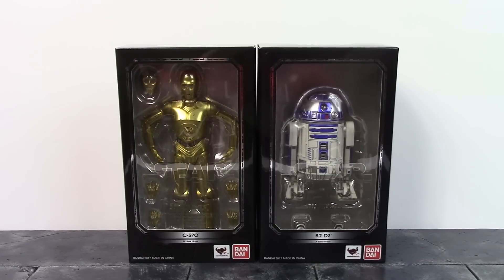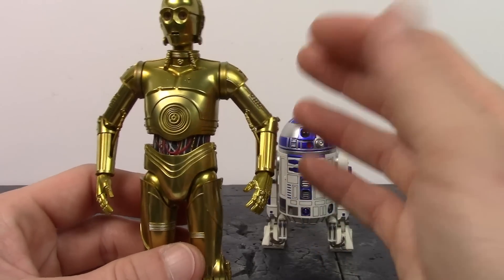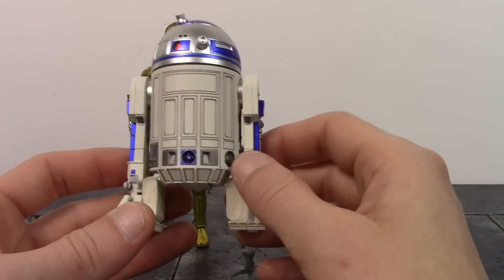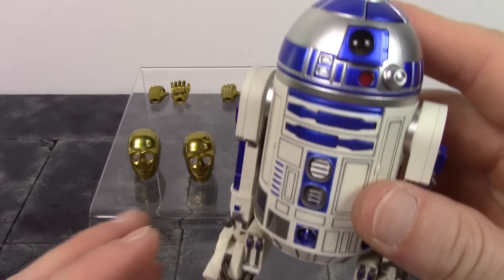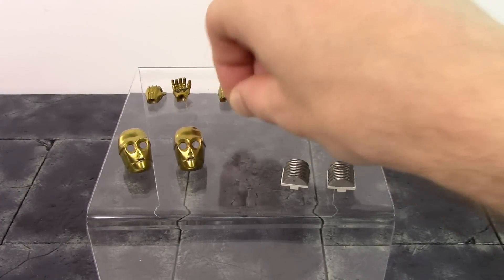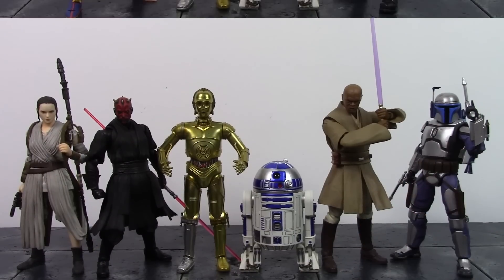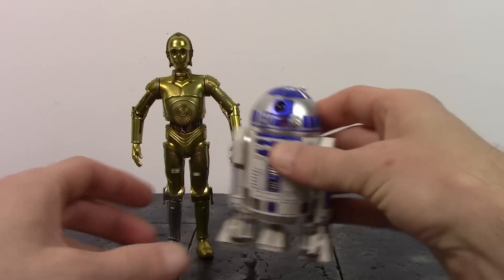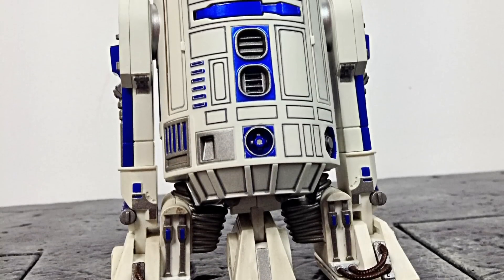Bandai Tamashii Nations SH Figuarts Star Wars C-3PO & R2-D2 Action Figure Review Toy Review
What's going on everybody, today we are taking a look at the SH Figuarts C-3PO & R2-D2!! Hope you enjoy the review!